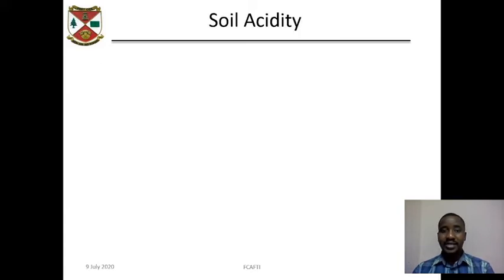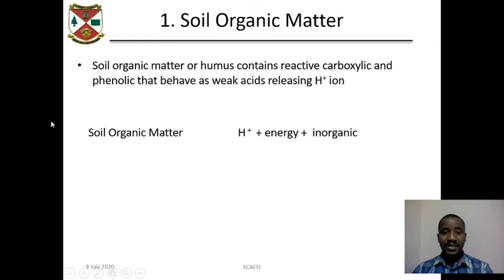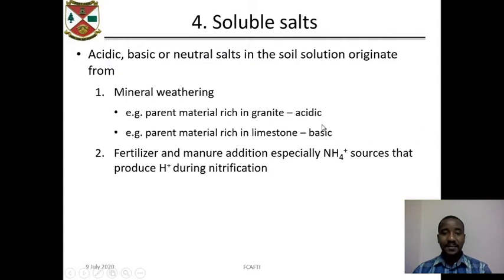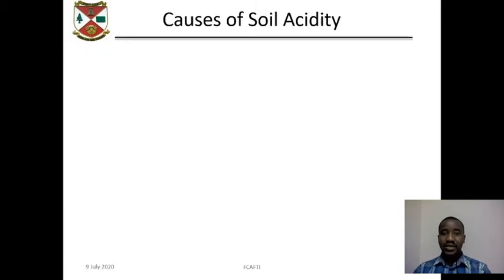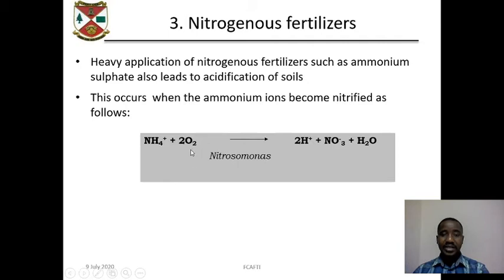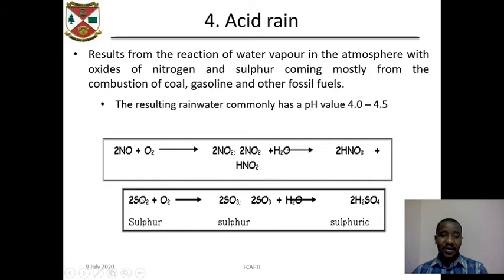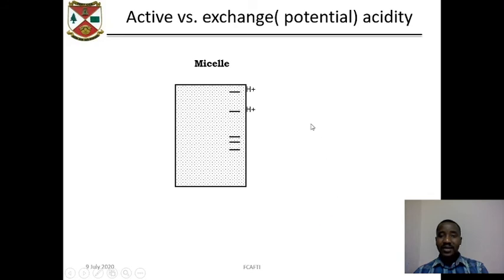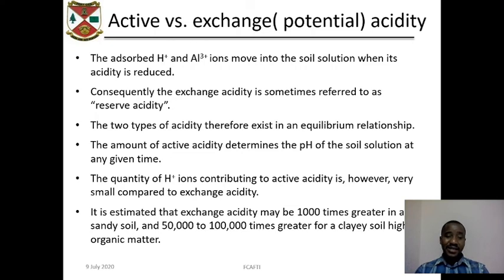Soil Acidity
Soil Fertility & Plant Nutrition Lecture